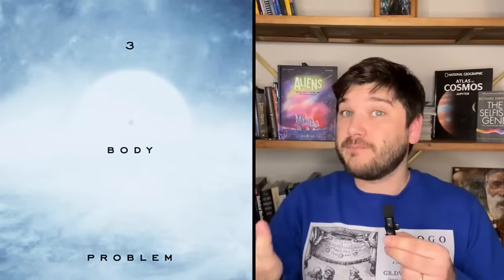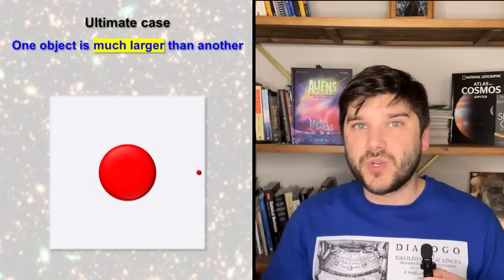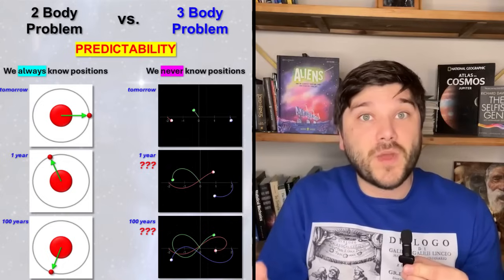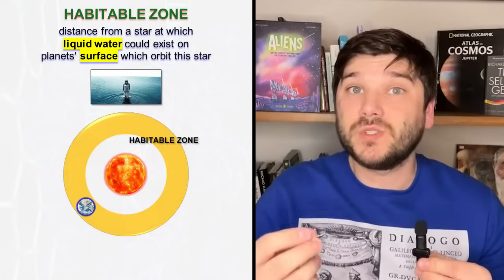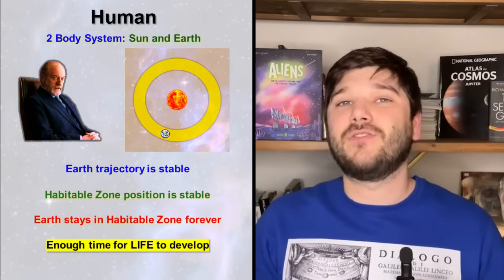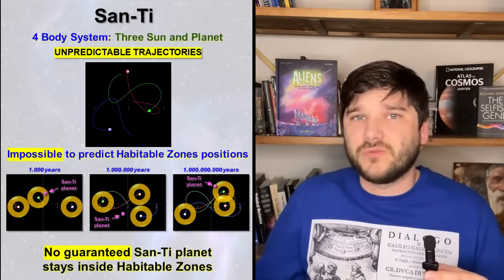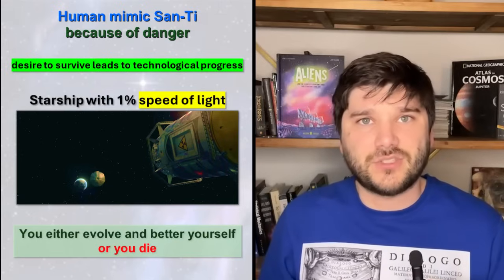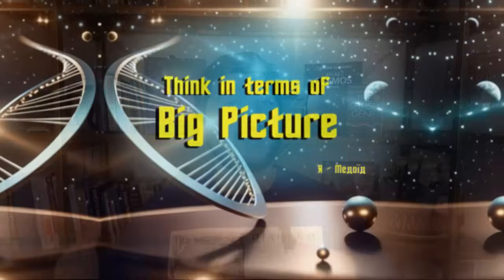Netflix Three Body Problem | The Battle of Two Evolutions and Gravities | L5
After watching Netflix show "Three body Problem" have you wondered why the San-Ti civilization left their home planet to colonize Earth?
Are still wondering why San-Ti kept suffering from all the catastrophic events from drying to the ice age on their home planet? Then this video is for you.
I'm Homo Pretelateris. Let's Unlock the secrets of the captivating "Three body Problem" show with me. From the gravitational physics dances of celestial bodies to the evolutionary biological odysseys of civilizations.
As we wonder on the evolutionary marvels of our world and the boundless challenges beyond, let's carry forward the spirit of curiosity and determination exemplified by our exploration today.

If this journey through the stars and the story of survival against cosmic odds has ignited a spark within you, don't let that curiosity fade. I encourage you to continue this exploration with me. We'll dive even deeper into the mysteries of the cosmos and perhaps uncover more lessons that the universe has to teach us. Remember, in the vastness of space, there's always more to learn, more to discover, and more to overcome. Together, let's unlock the secrets of the universe, one mystery at a time. Above all of that remember to always think in Terms of Big Picture.